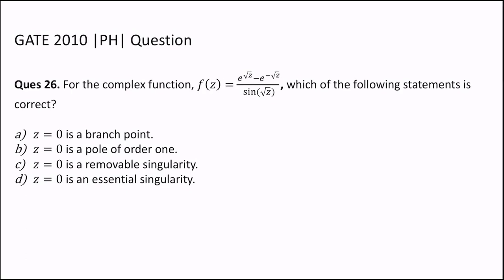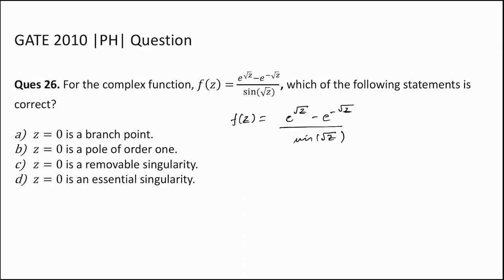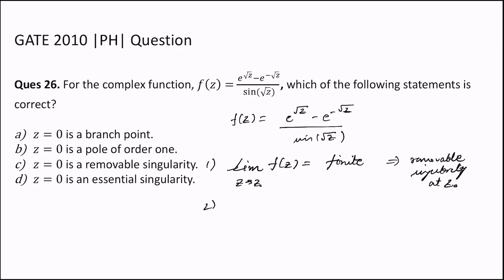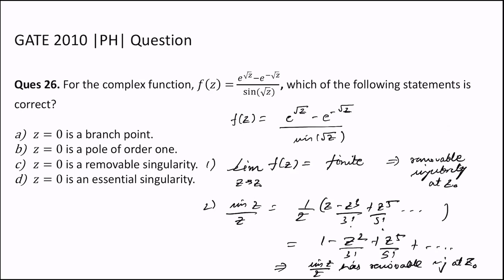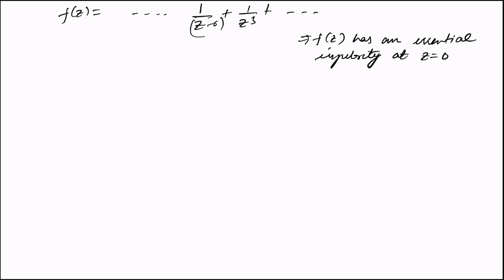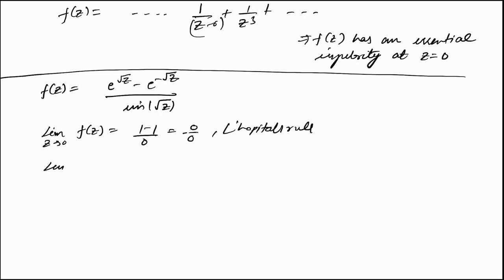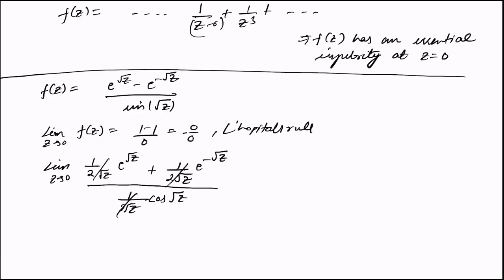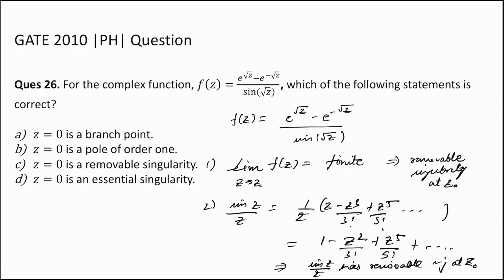Q26 PH 2010